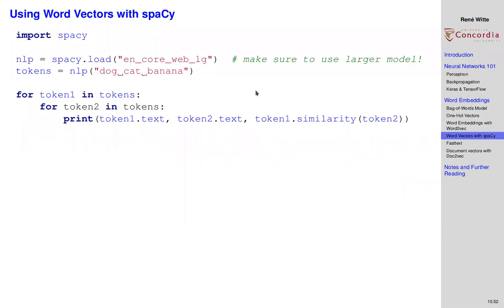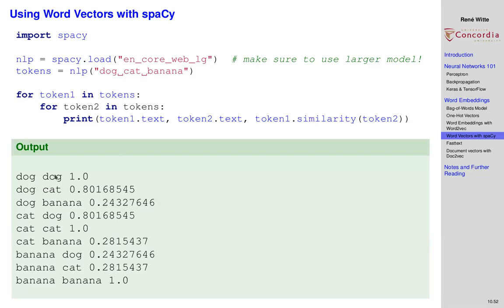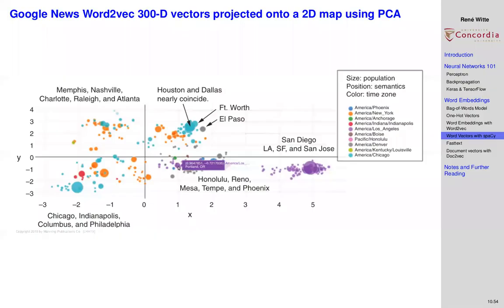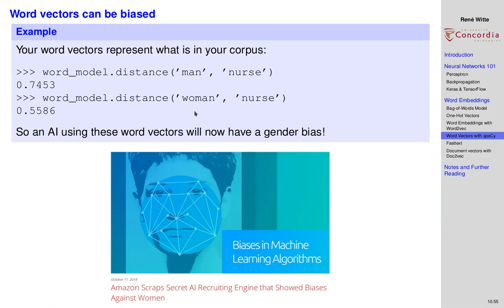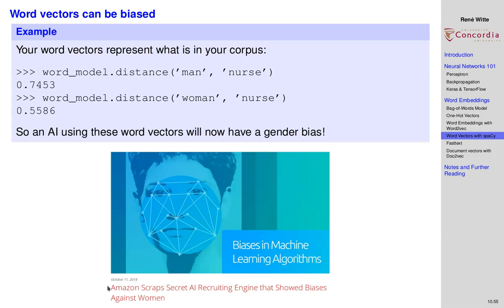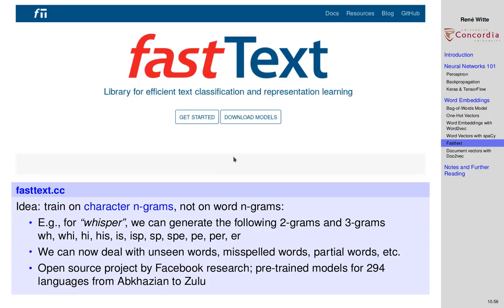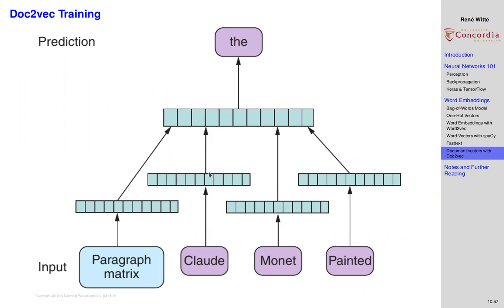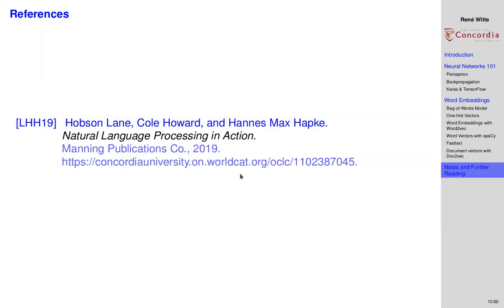Intelligent Systems: Neural Networks (9/9) | COMP 474/6741 (Winter 2020/21) | L10E09